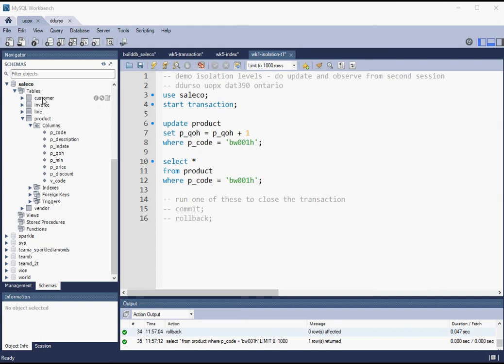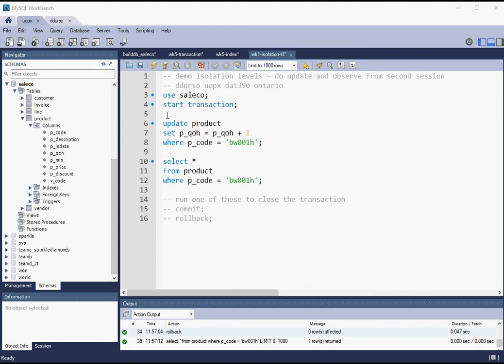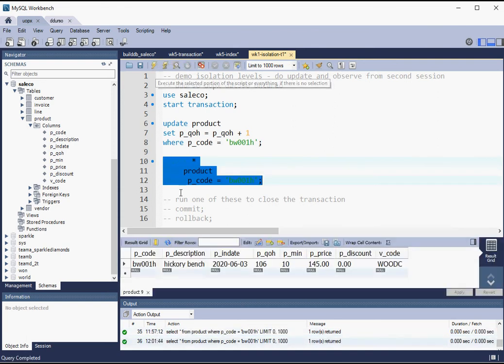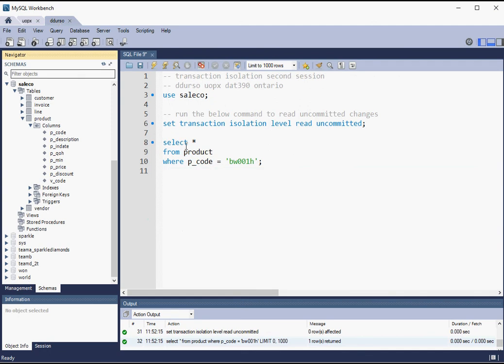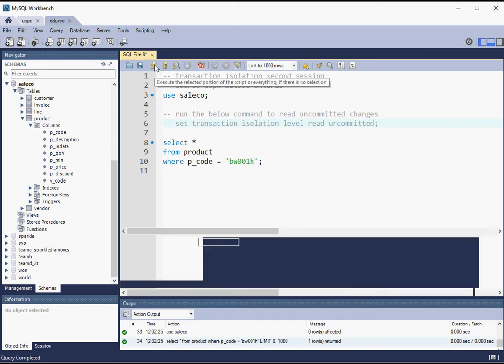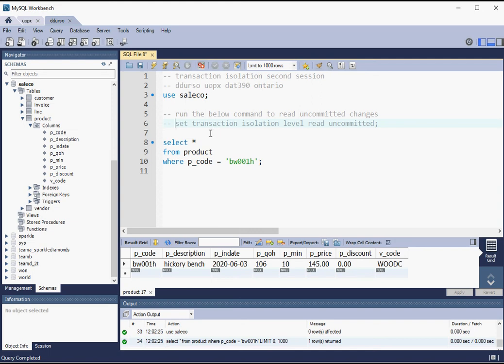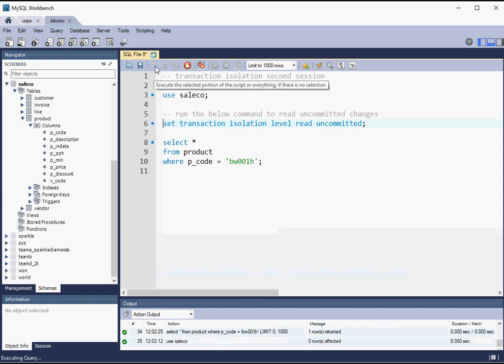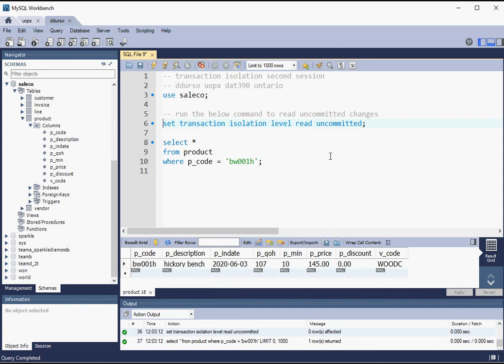DAT/390 Wk1 - Isolation Levels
Brief video illustrating read uncommitted vs. read committed default in MySQL Workbench.